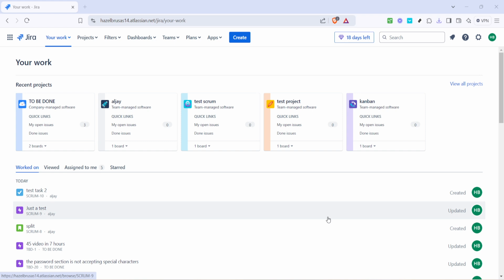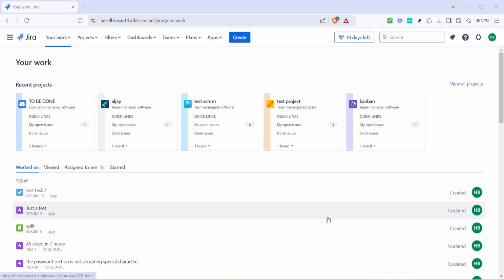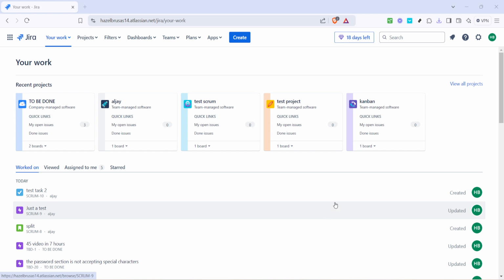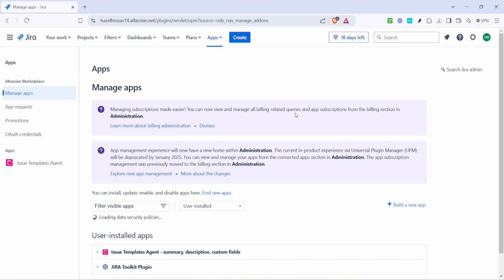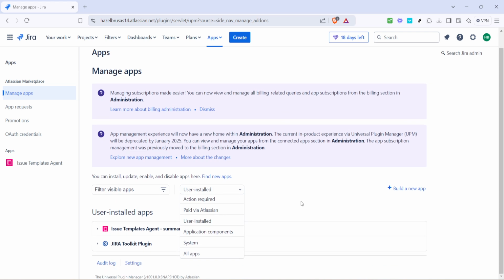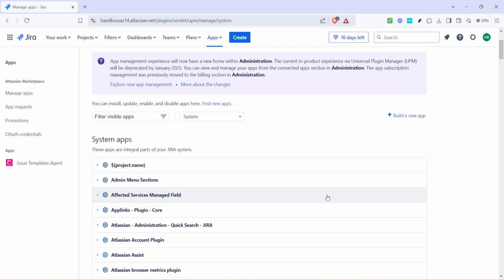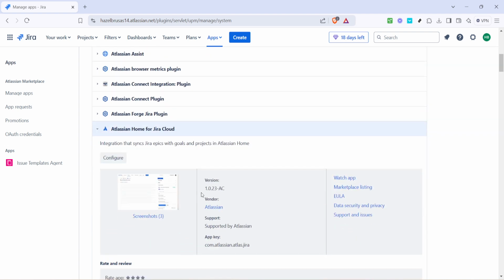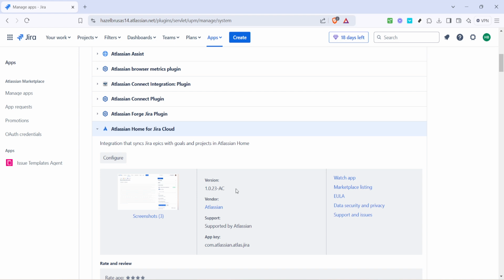How to Check Jira Cloud Version (Full 2025 Guide)